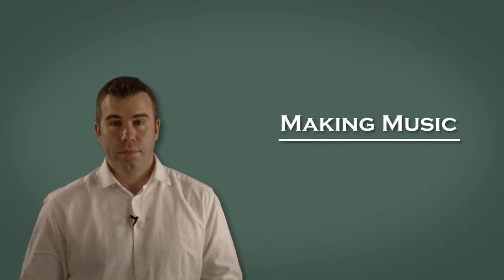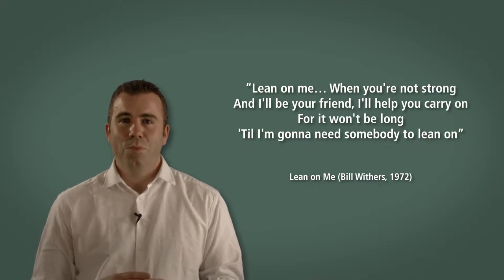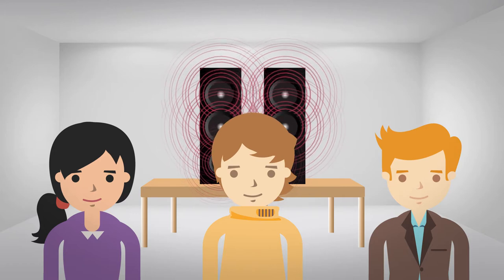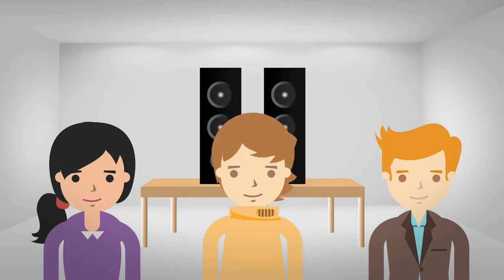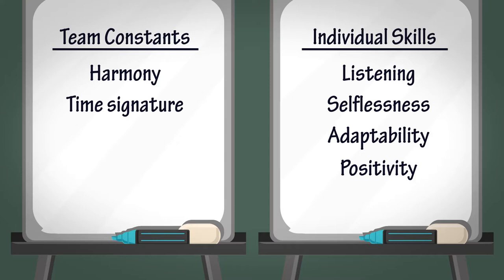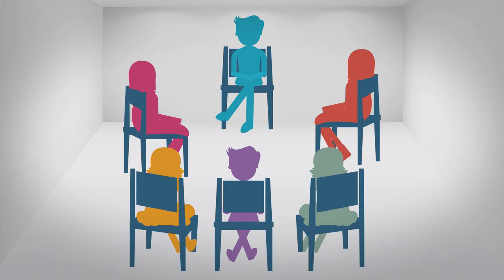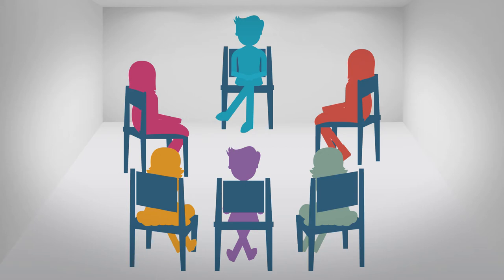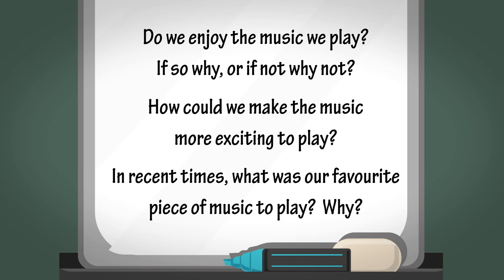Making Music: A Retrospective Template for Collaboration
'Making Music' is a retrospective focused on helping a group of individuals that operate independently become more of a team by using the theme of music to explore and enhance their collaboration.

Paul tells you what resources you will need to run this retrospective and how best to make it work for you and your team.

Check out the other nine THEMED retrospective videos for additional templates.